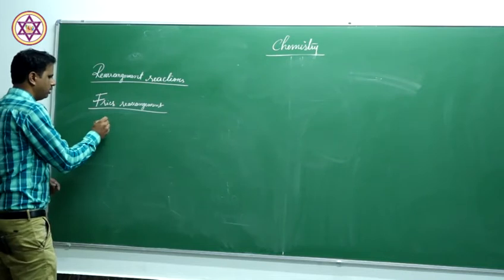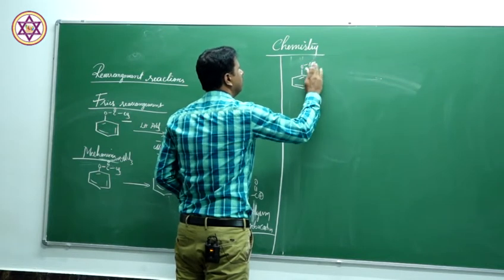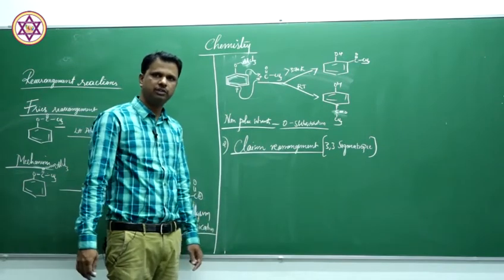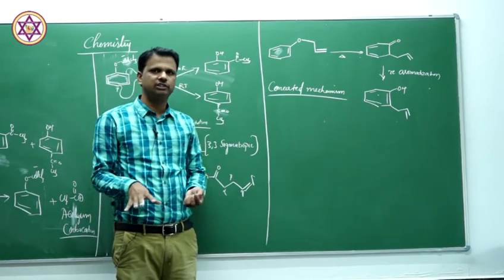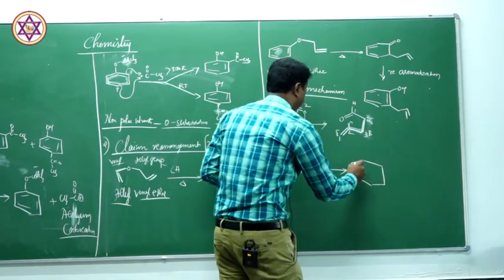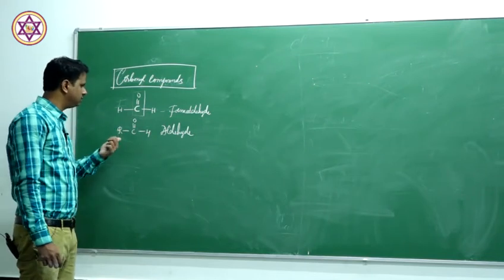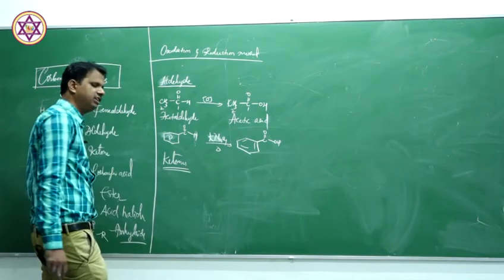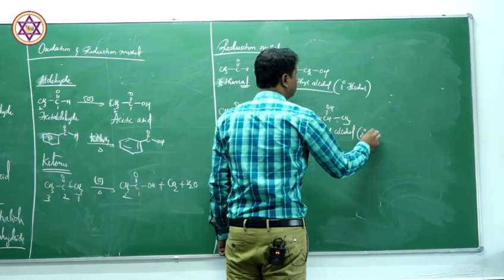III SEM CHEM Sathish Kumar R N 5